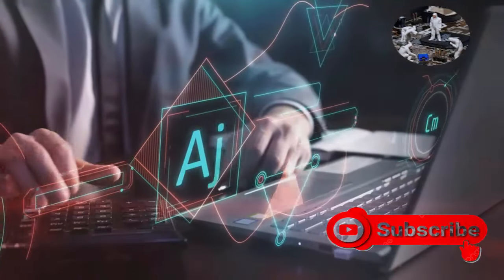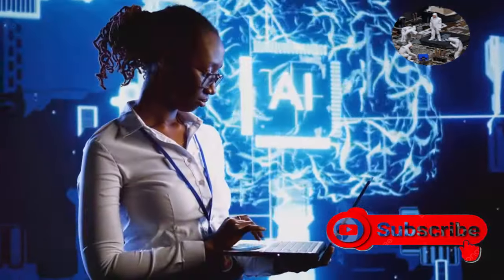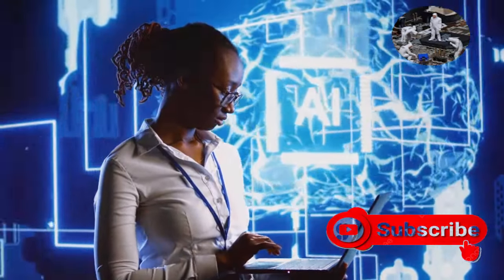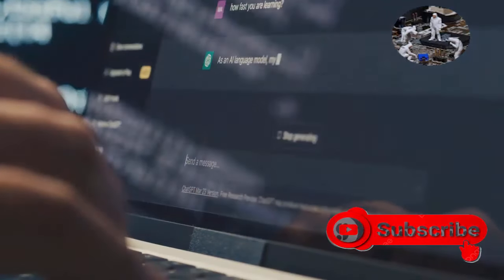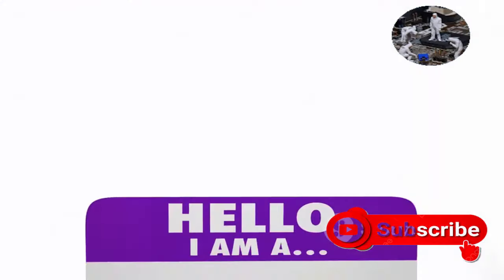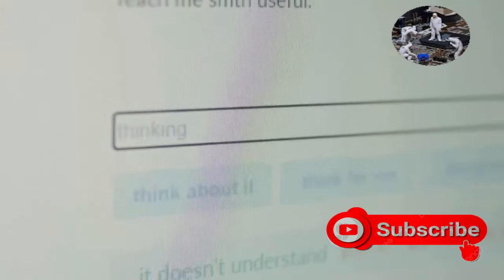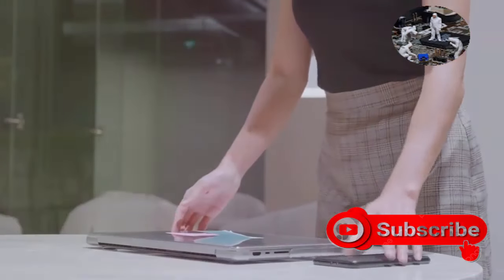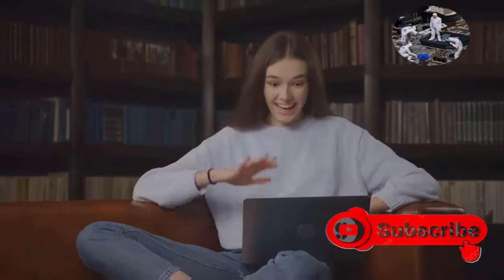Windows 12 Is Almost Here What to Expect from Microsoft's Next Big Release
Get ready for Windows 12! In this video, we'll reveal the key features and updates coming with Microsoft’s new operating system. Discover everything you need to know about Windows 12 and how to take advantage of the upcoming enhancements.

Windows12,Microsoft,OperatingSystem,NewFeatures,Updates,Windows12Features,NewOperatingSystem

Mini Gaming PC  AMD Ryzen,™7 4800H 8 hearts

Mini PC AMD Ryzen 5 4500U Desktop Game PC

Mini PC AMD Ryzen 9 5900HX Desktop Game PC, screen HD 3x4K

Intel Core i9 8950 Ian N5095A, 16 GB DDR4, 1 TB, 2 TB, M.2 SSD

Rechargeable wireless keyboard and mouse, chrome backlighting

Deliberately Gener G7SE Wired Game Controller for Xbox Series X, Xbox Series S, Xbox One, PC Joystick